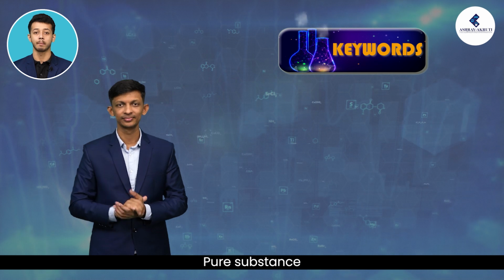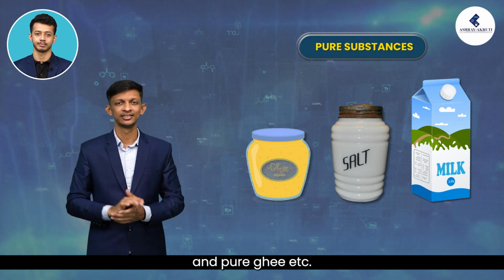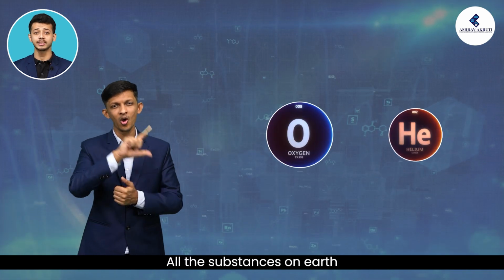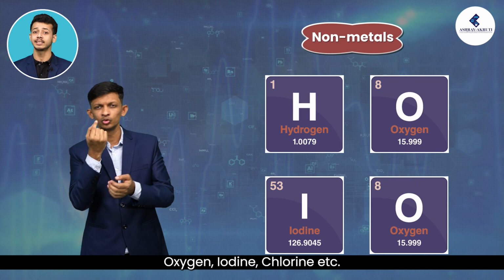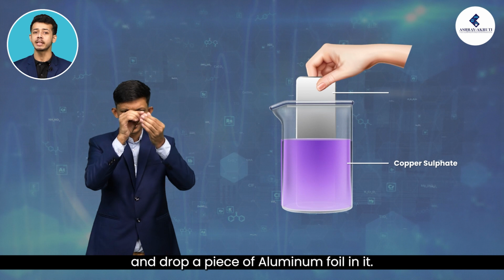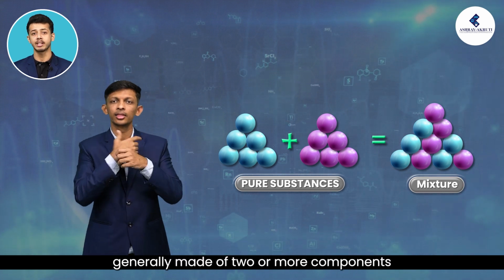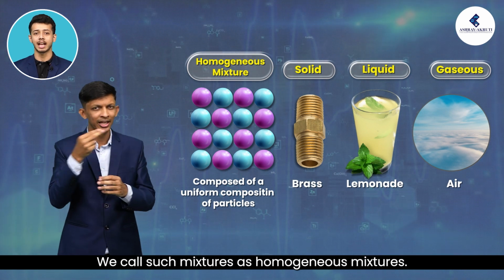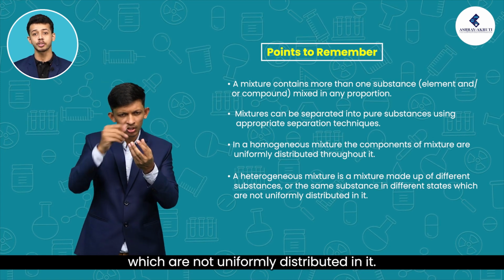9th Class Chemistry | Mixture | Lessons in sign Language for Deaf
How do we judge whether milk, ghee, butter, salt, spices, mineral water, or juice that we buy from the market are pure? Have you ever noticed the word ‘pure’ written on the packs of these consumables? For a common person, pure means having no adulteration. But, for a scientist, all these things are mixtures of different substances and hence not pure. Here in this video, we are going to learn about Pure substances, Mixtures, and their types from a scientific point of view.